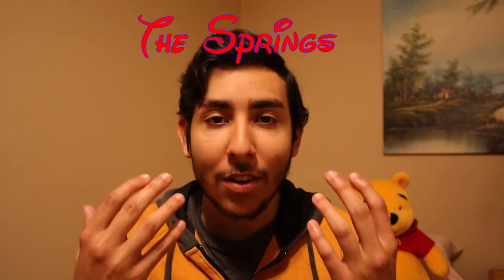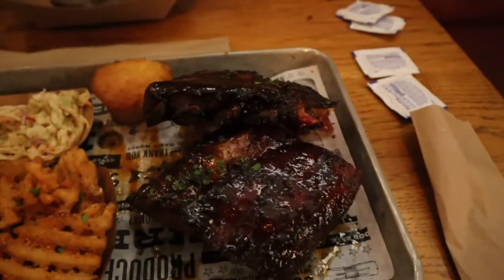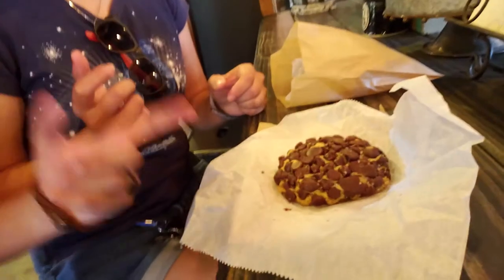Best Dining Locations at Disney Springs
Today we talk about the best dining locations at the Springs of Disney. This is the fourth of the five episode mini series talking about the best dining locations at Walt Disney World.

Thank you for being part of the Disney family and... see ya real soon!